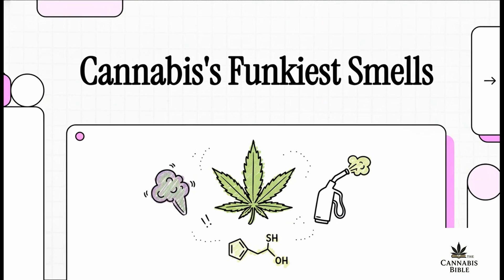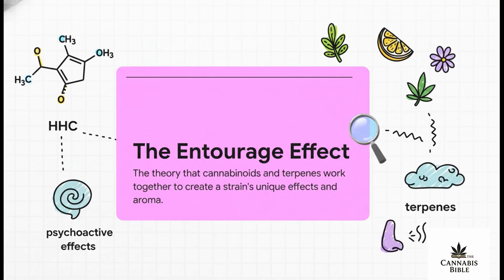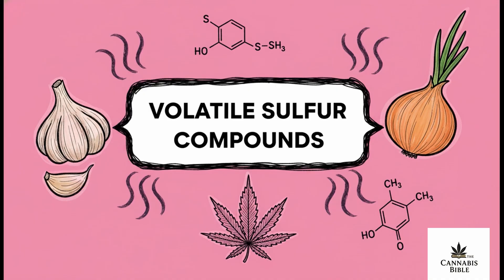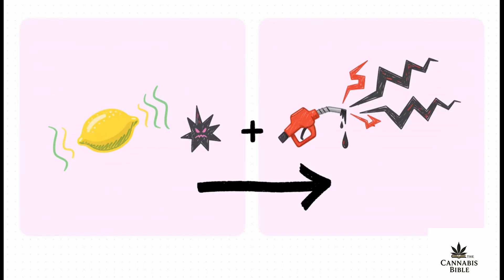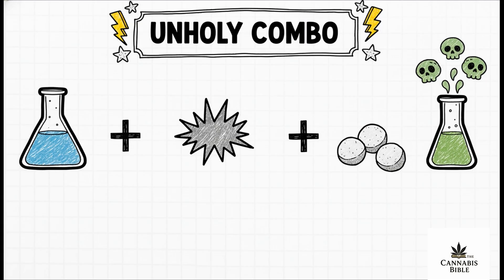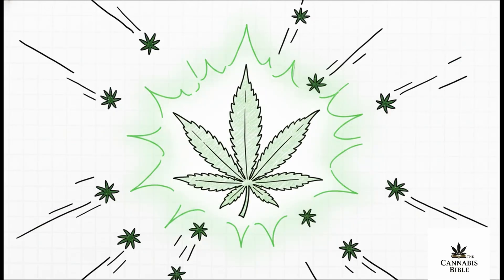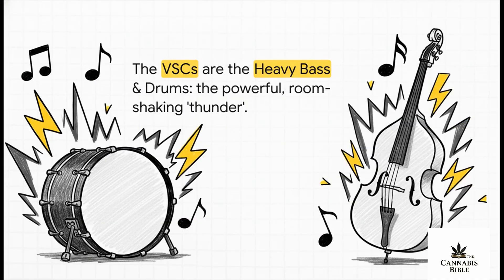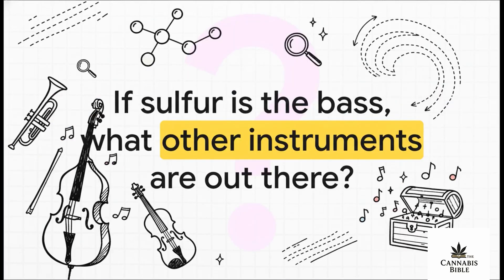What is the Aromatic Entourage Effect? The Science of VSCs in Cannabis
Ever wondered why some cannabis strains have that powerful, gassy, or skunky aroma? It's not just the terpenes anymore. Welcome to the latest breakthrough in cannabis science: The Aromatic Entourage Effect!

In this video, we dive deep into the world of Volatile Sulfur Compounds (VSCs) and how they're revolutionizing our understanding of cannabis aromas and potency. We'll explore the traditional Entourage Effect and why it was missing a key piece of the puzzle. You'll learn how VSCs chemically transform terpenes, like limonene, into those intense, fuel-like scents found in legendary strains like Sour Diesel. We'll also discuss the fascinating connection between skunky buds and plant potency – is it really a "Prophecy of Potency"? Finally, we'll wrap up with the "Divine Symphony" metaphor, showing how terpenes and VSCs work together to create the ultimate cannabis experience.

⏱️ CHAPTERS:

00:00 - Introduction to Cannabis Aromas

01:01 - The Traditional Entourage Effect

01:32 - The Missing Piece: VSCs

02:05 - The Science of VSCs

02:26 - Transforming Terpenes

03:29 - VSCs and Potency

04:19 - The Divine Symphony Metaphor

05:19 - The Future of Cannabis Science